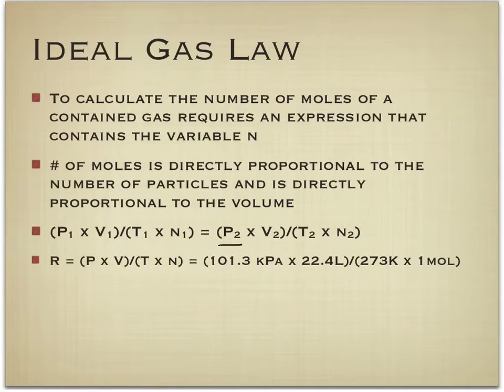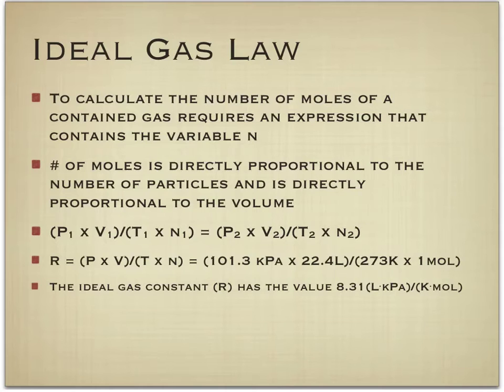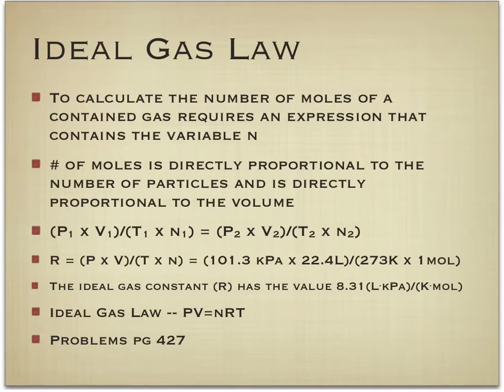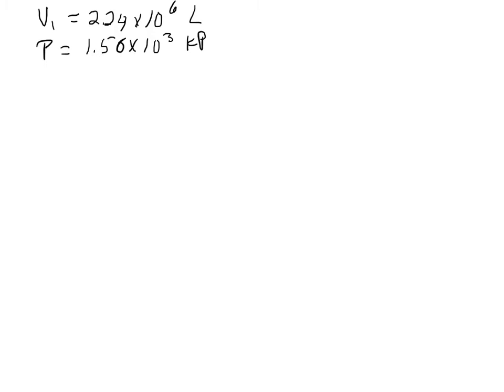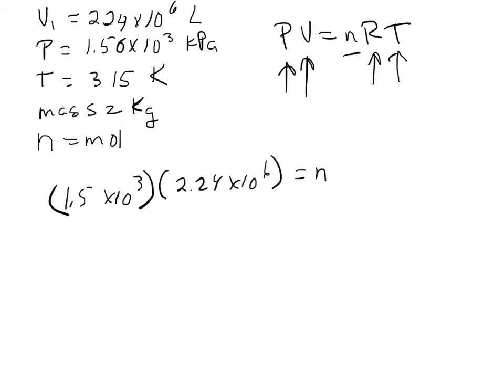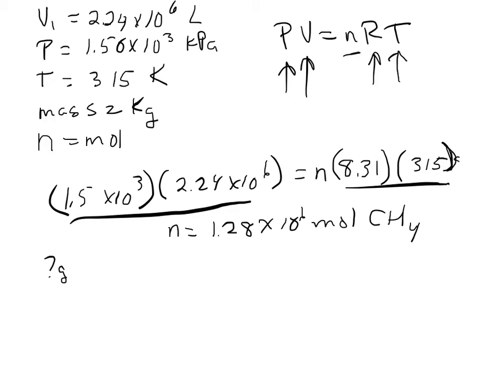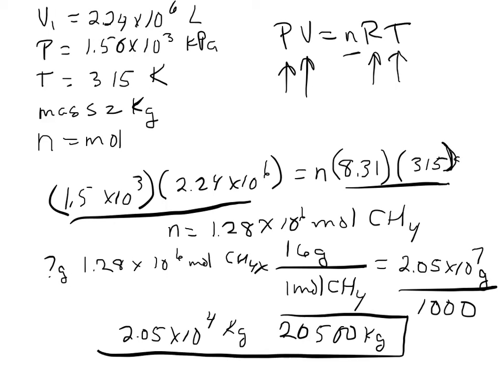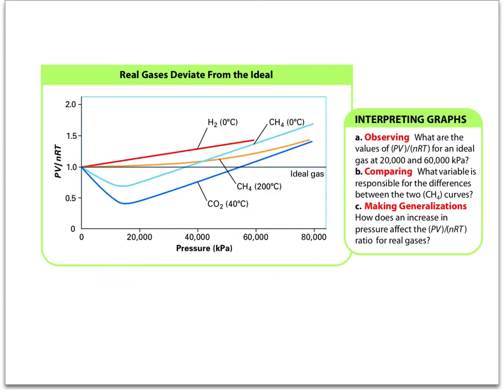Chemistry Section 14.3.mp4